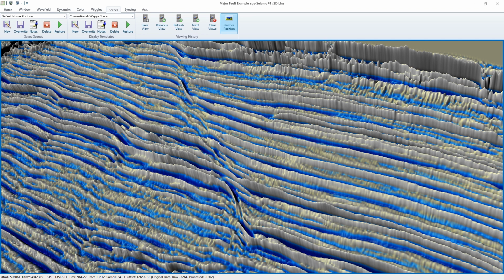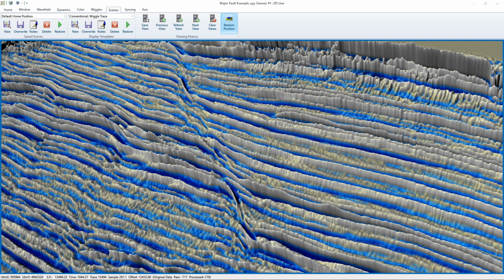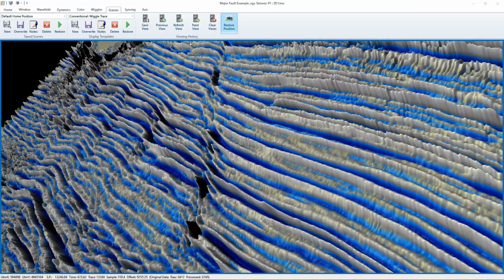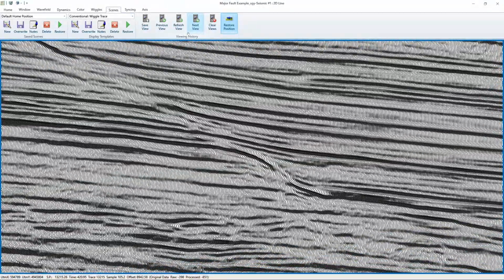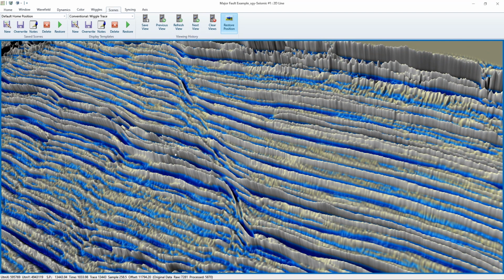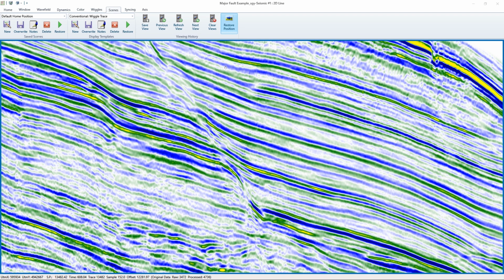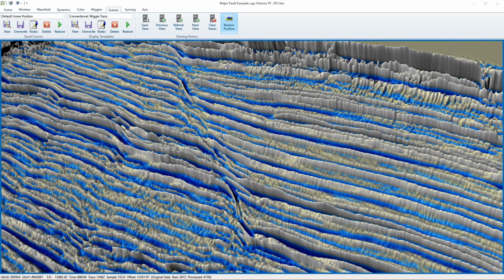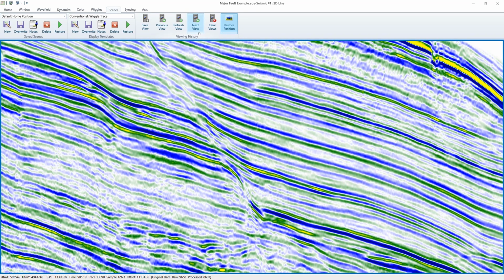What am I Looking At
This video introduces our Stratiscape display, explaining what it is and why it is different. At the time we produced it we were calling the display a Wavefield Display because all it did was visualize seismic. Now that we have added geology and interpretation as well, we have renamed them Stratiscape Displays. We think it fits better.